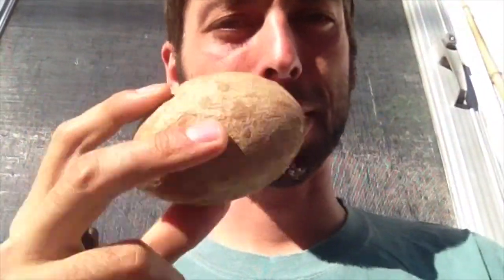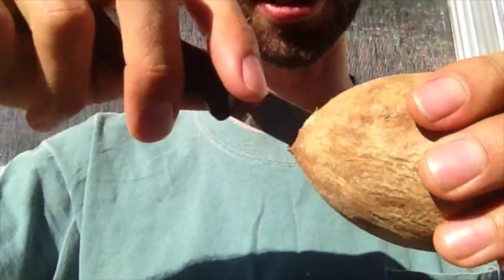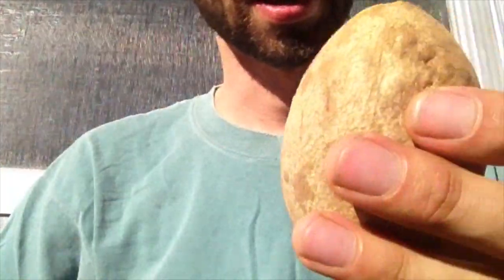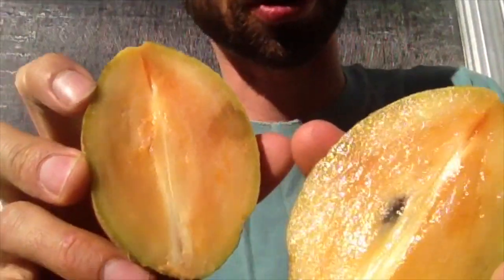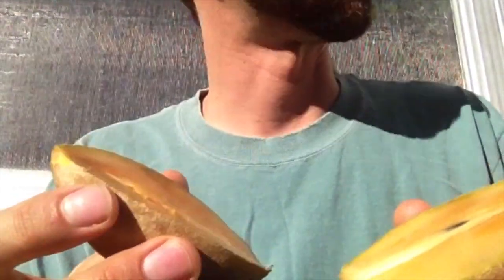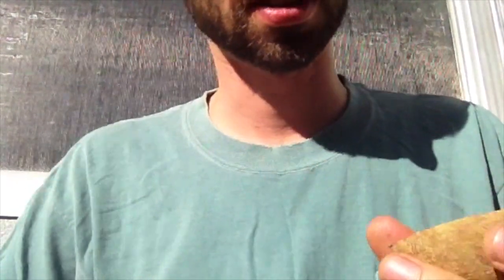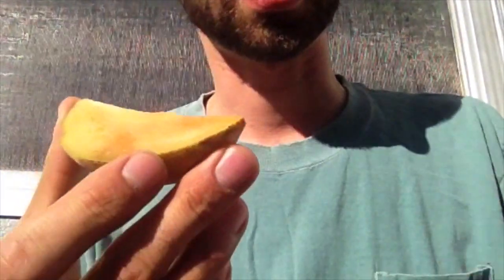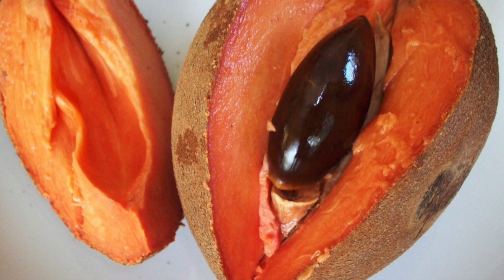Sapodilla Tasting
Got this sweet thing from the Azn market.